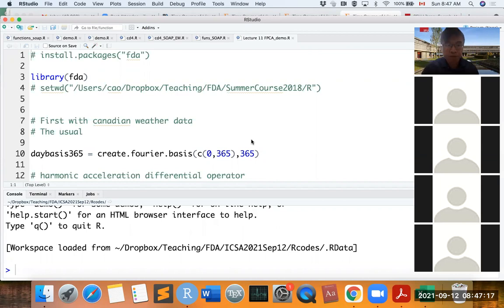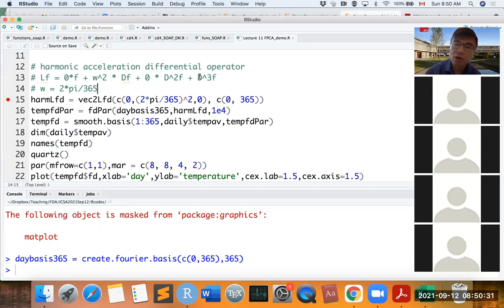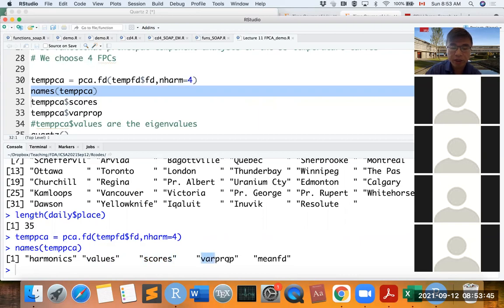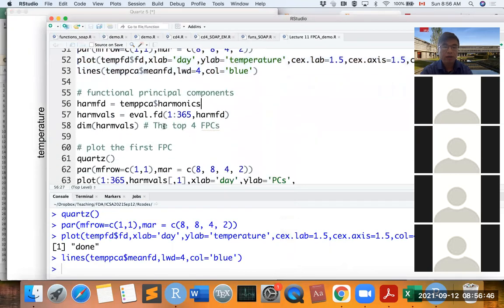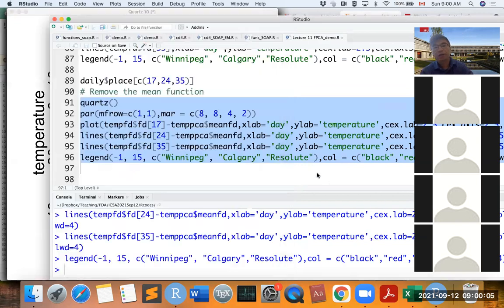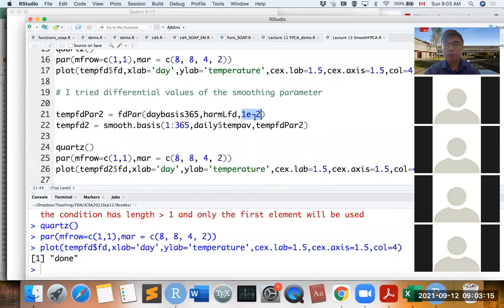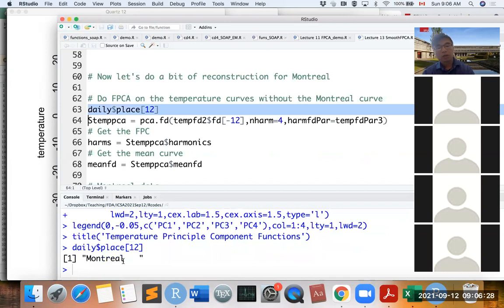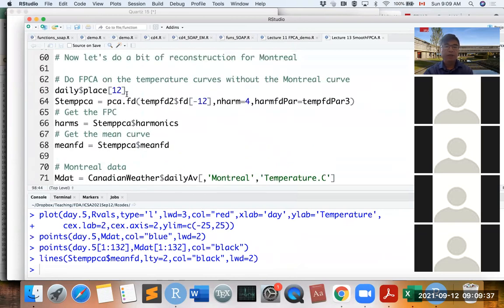Demonstration to do functional principal component analysis using R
I recently gave an 8-hour short course on functional data analysis. These videos can be viewed as the updated version of my previous videos. This is the fourth session.